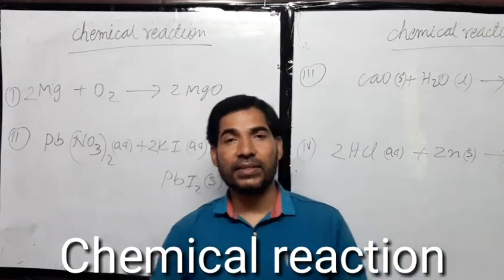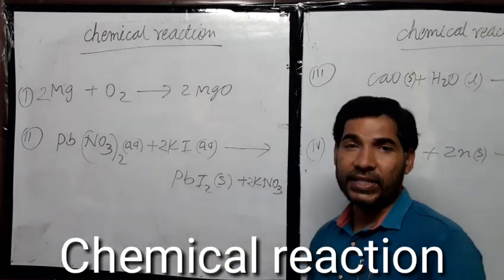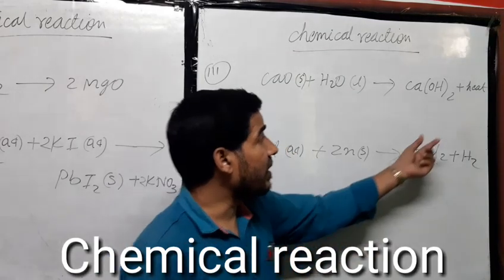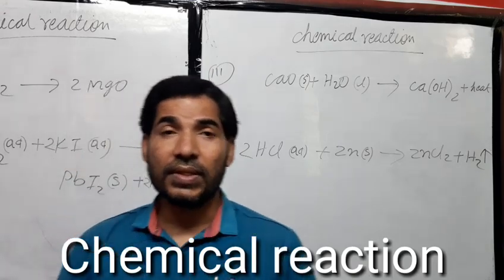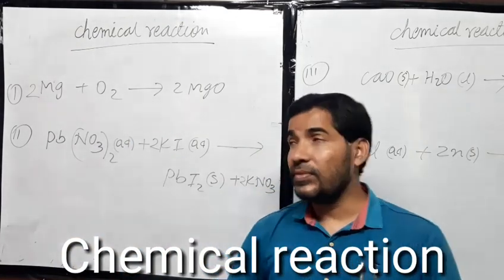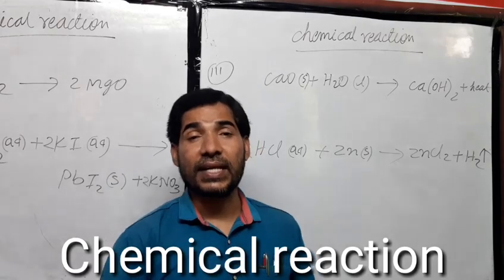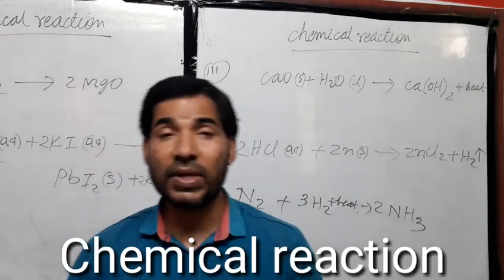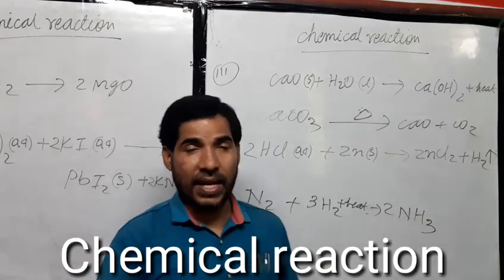Chemical reaction part-1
Naveen Mishra Bio Classes